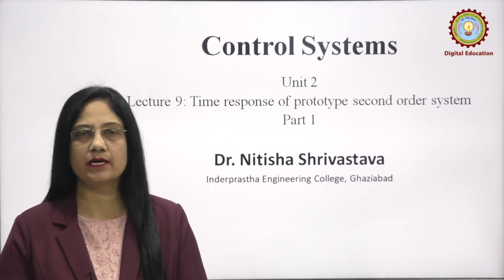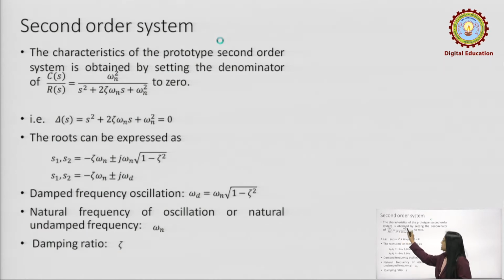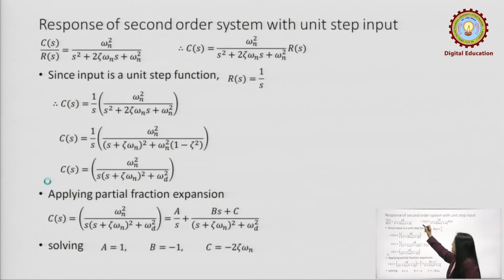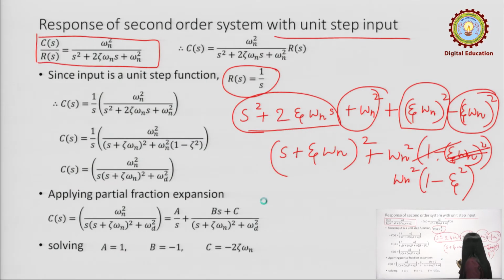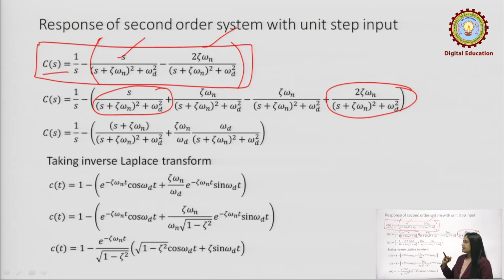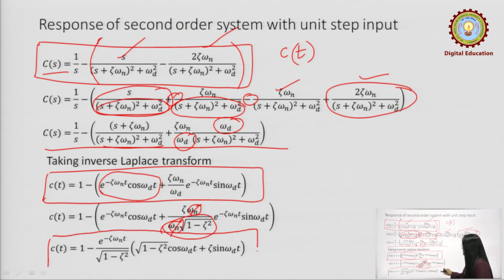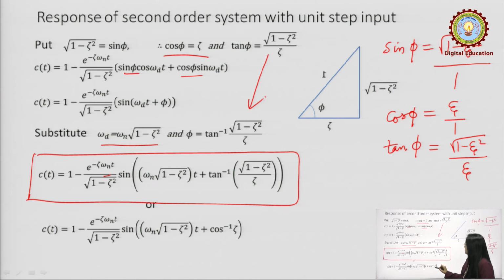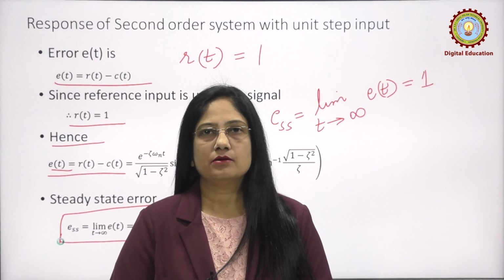Time Response of Prototype Second Order System Part-1 by Dr. Nitisha Shrivastava Lecture - 9